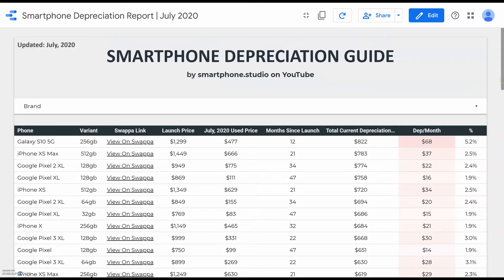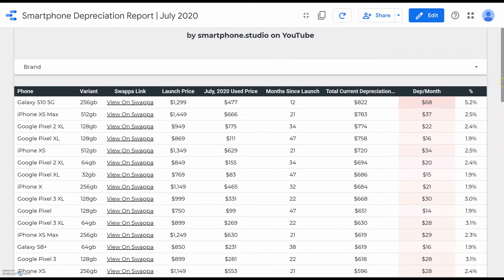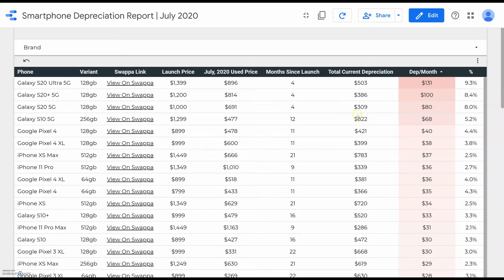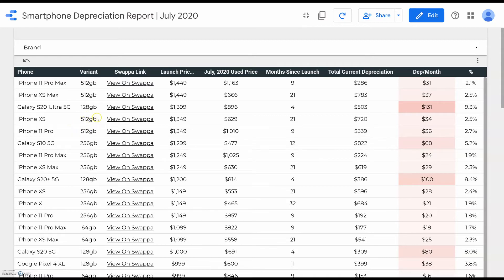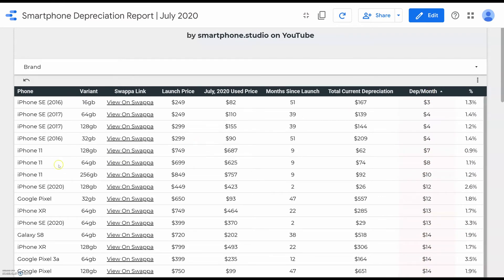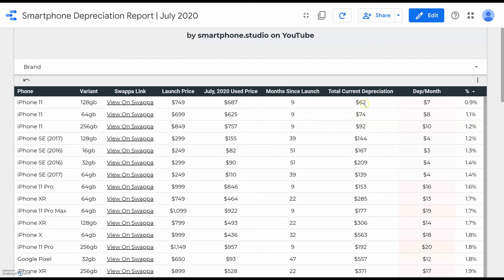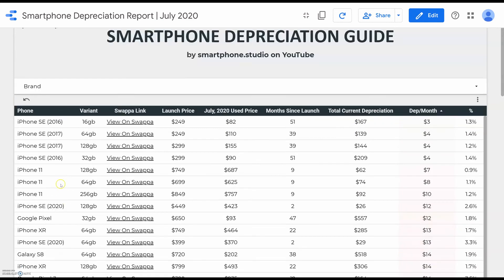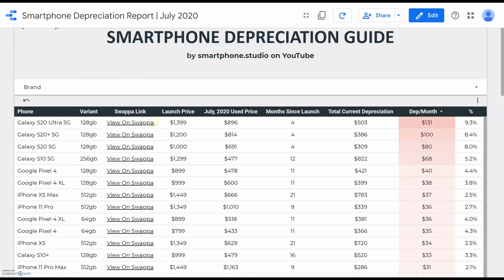iPhones Aren't as Expensive as You Think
If you end up selling your phone on a second-hand marketplace like Swappa, then the true cost of a phone is equal to its depreciation. In this video, I take a look at which smartphones from the last several years have depreciated the most and least - the results are a bit surprising.

Link to access the smartphone depreciation data studio report featured in the video